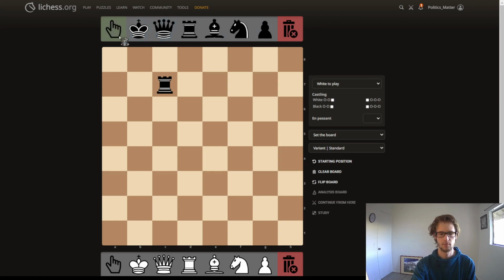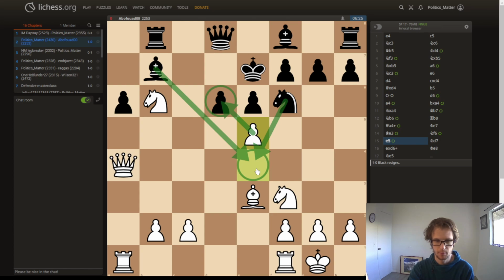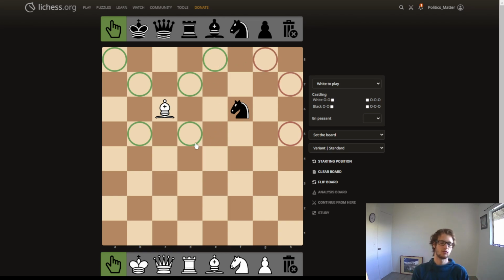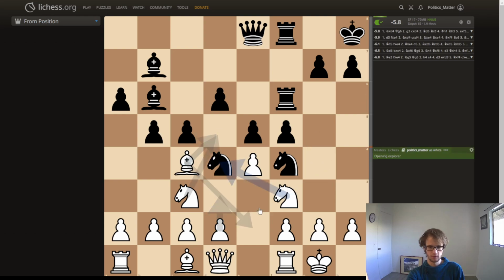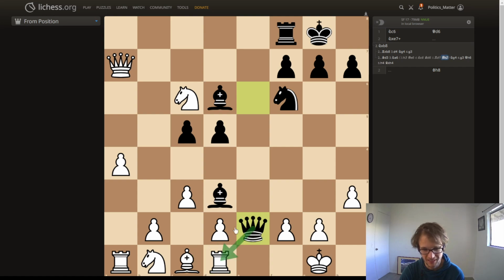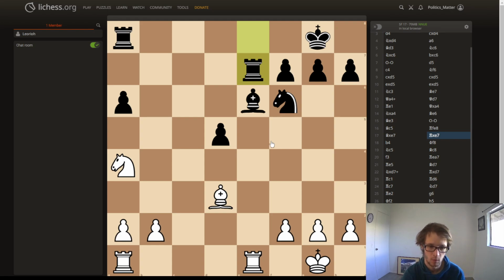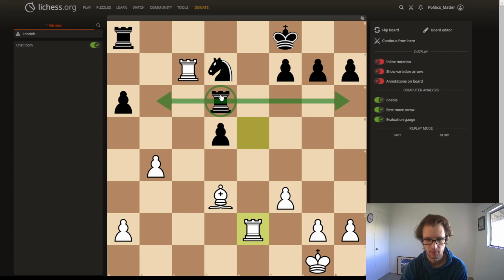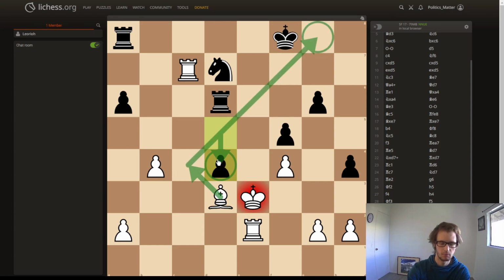Activity: the most important principle in Chess